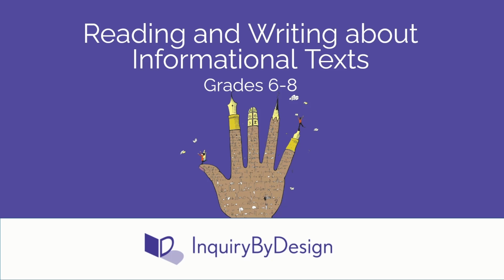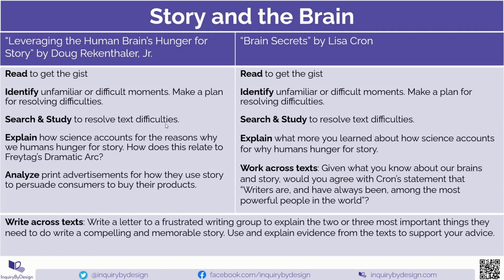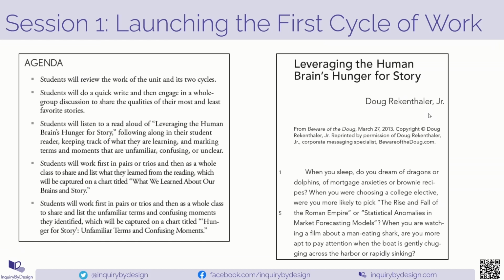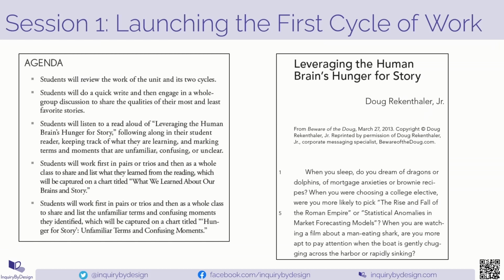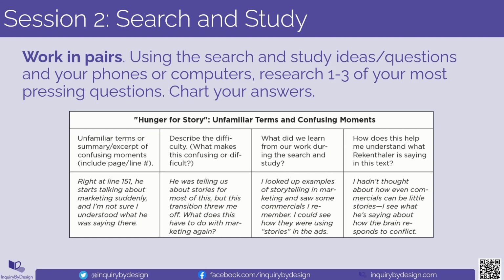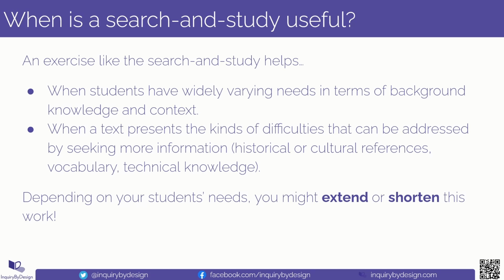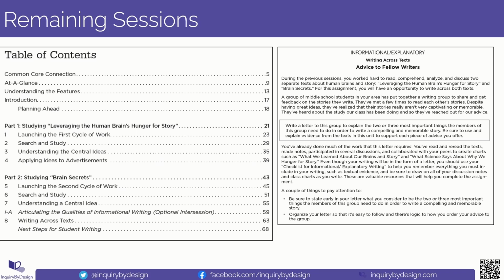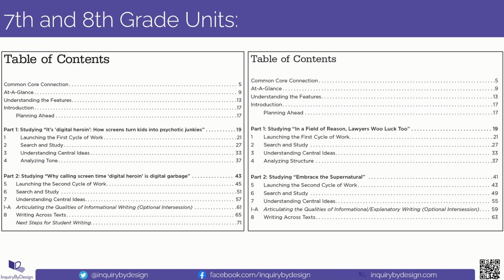Inquiry By Design - Middle School Unit 3 Overview